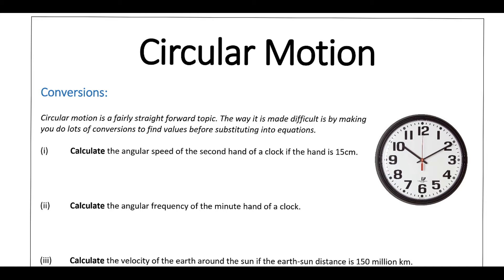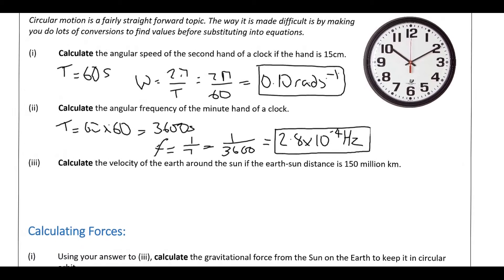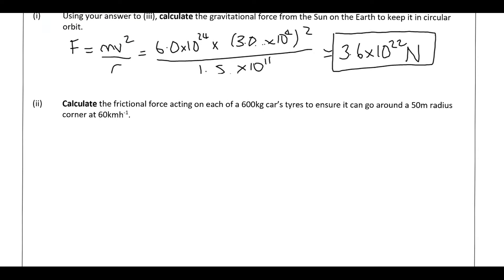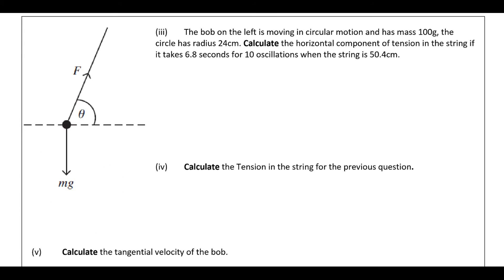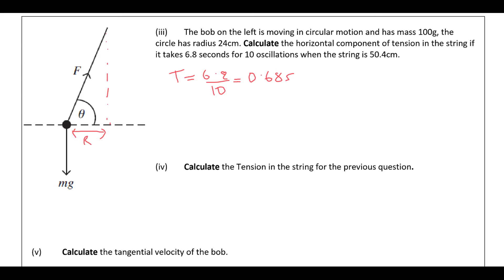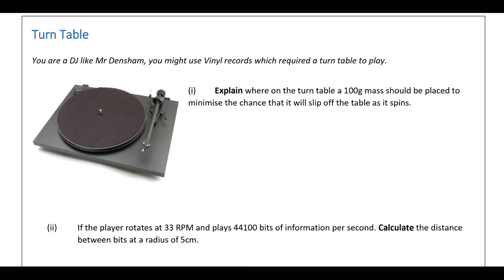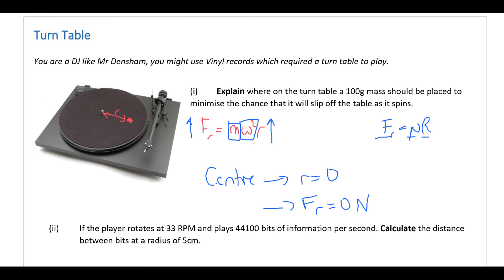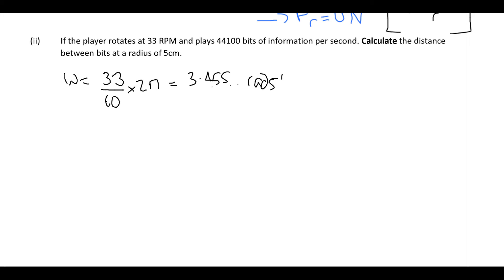A Level Physics: Advanced Mechanics: Circular Motion Problems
Worked solutions to the Circular Motion Problems.